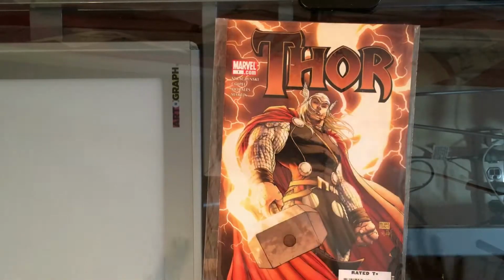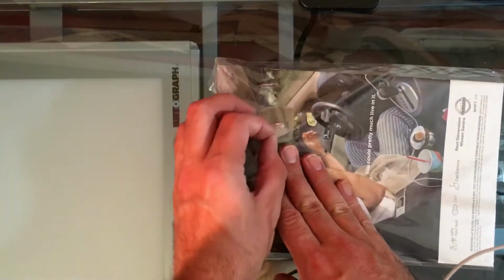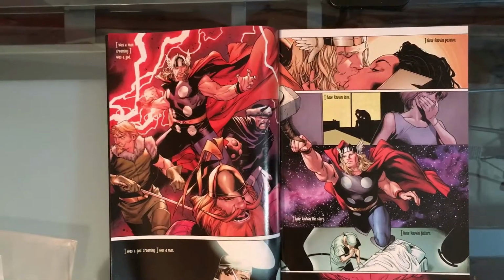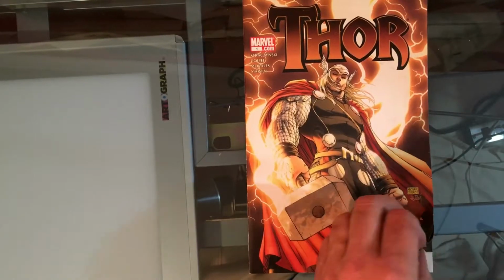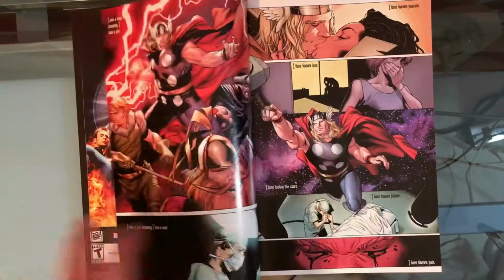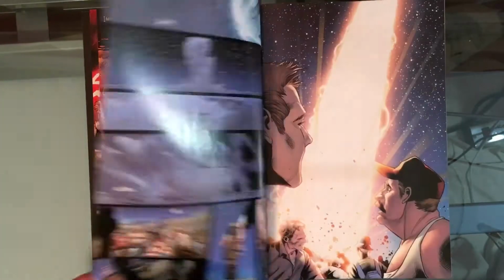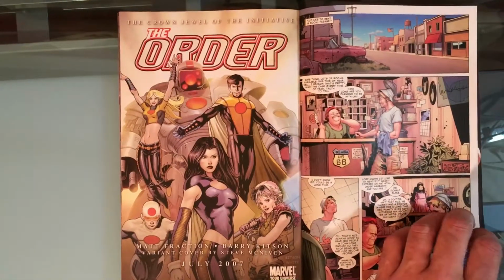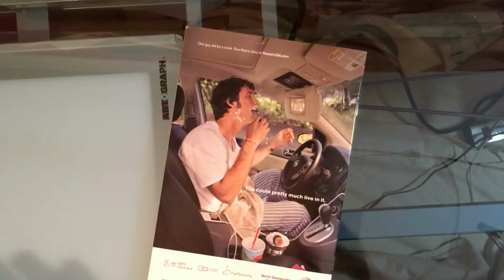From the Pile Episode 6: Thor #1 by J. Michael Straczynski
This week From the Pile examines Thor #1 by Joe Michael Straczynski. This issues appears Thor Vol. 1 available

At this point in Thor's history, he's been dead. I don't know why. Could be Ragnarok. Could be Fear Itself. I could startpage it but that feels like cheating.

So, how do i feel about this volume? More importantly, how do you feel about this volume? Did you read it back in the day? Did it meet your expectations?